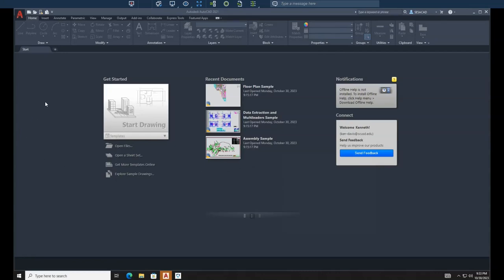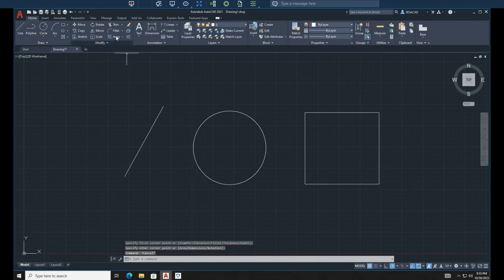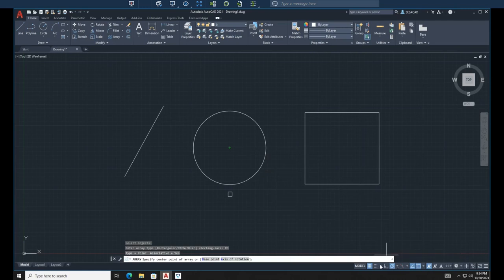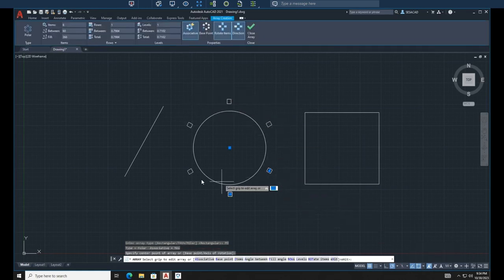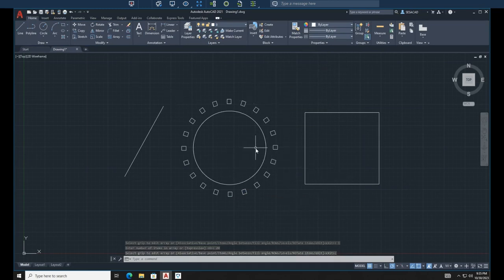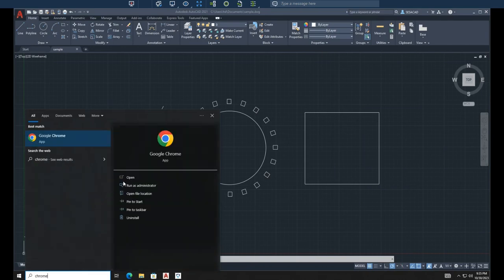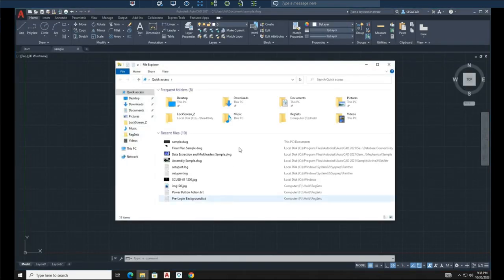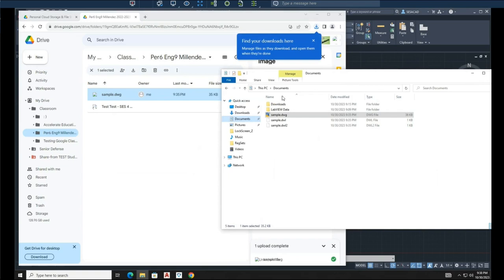ACAD 03 Upload Saved Autocad files via Splashtop 02